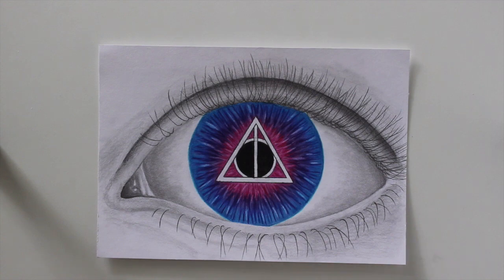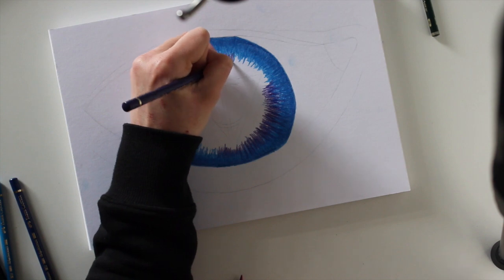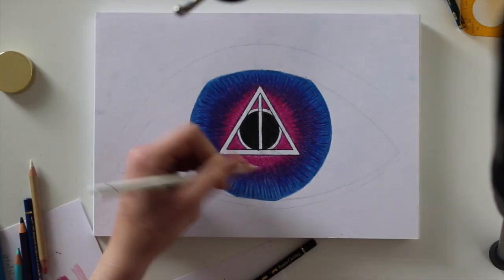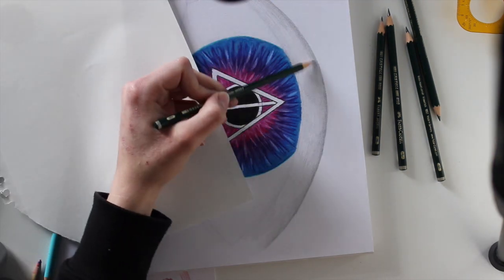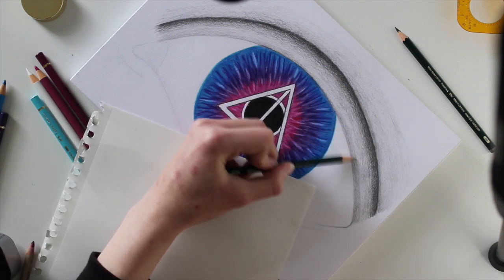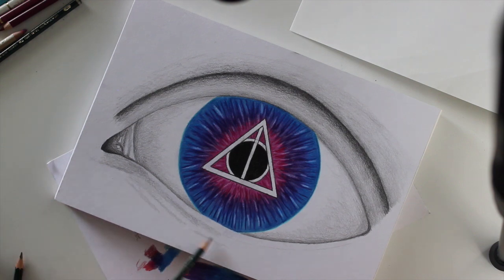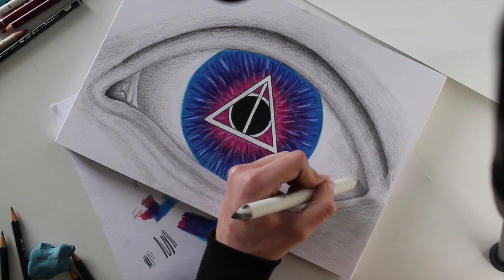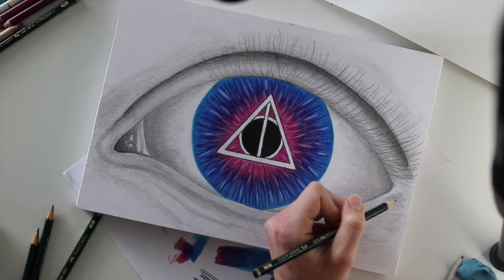EYE DRAWING - Harry Potter and the Deathly Hallows Fanart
Exploring creativity together! 🎨❤️– In this video I’m going to show you, how I draw a Harry Potter and the Deathly Hallows artwork! Watch my drawing process – starting with a rough sketch and turning it into a semi realistic eye drawing using colored pencils.

ART SUPPLIES
Faber-Castell Polychromos: white 101, cobalt turquoise 154, phtalo blue 110, helioblue-reddish 151, mauve 249, magenta 133, middle purple pink 125, black 199
Faber-Castell Pencils 9000 HB, B, 2B, 4B, 6B, 8B
Faber-Castell 7057 Perfection eraser pencil
Faber-Castell Art Eraser
Clairefontaine Paint-On Multi-Techniques Paper

MUSIC